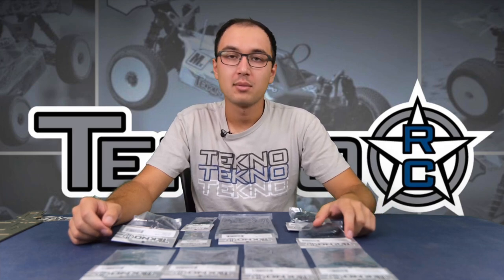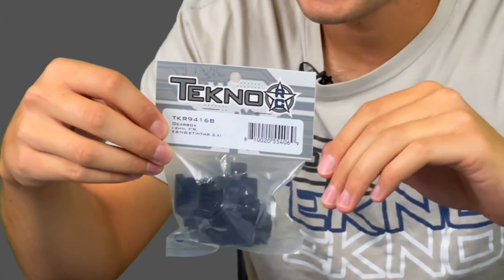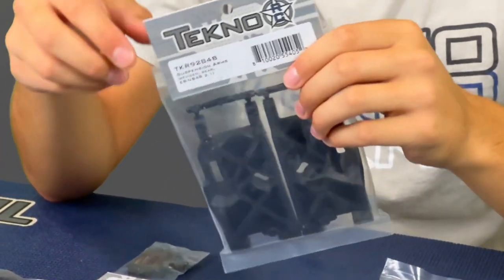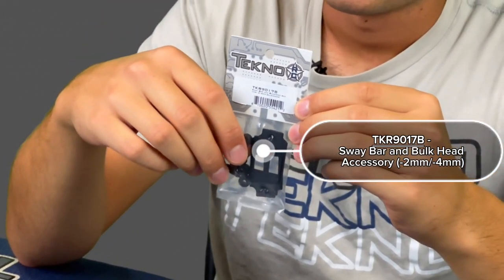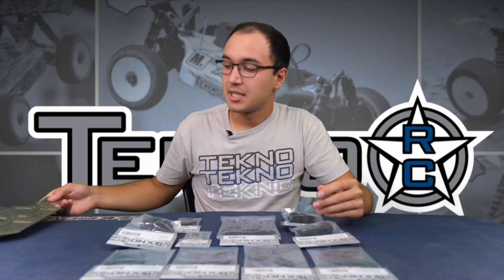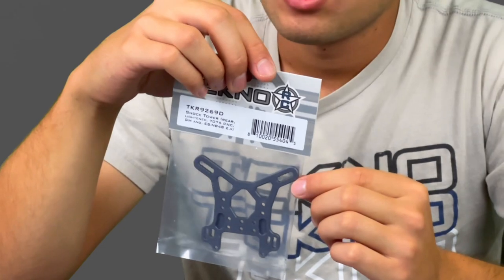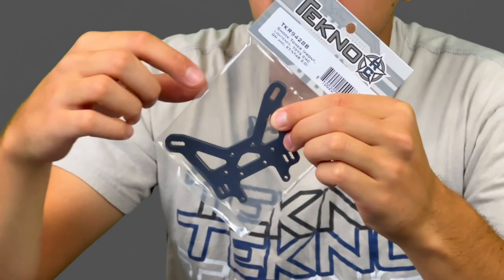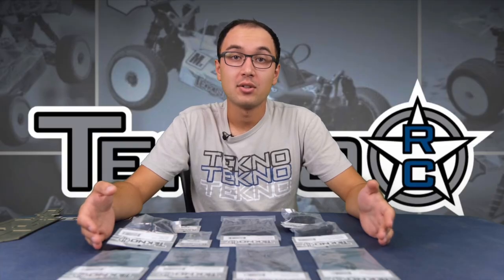*NEW* -2mm Lowered Options Parts & Buggy/Truggy Shock Towers!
Have a seat with Jared Wiggins as he explains the NEW -2mm Lowered options parts as well as the new lightweight shock towers for both the Buggy and Truggy vehicles!

TKR9141B – Adjustable Ackerman Spindles (-2mm, EB/NB 2.1, requires TKR9057B)

TKR9054B – Rear Hubs and Bearing Spacers (+/-2mm, adj roll center, L/R, EB/NB48 2.1)

TKR9017B – Sway Bar and Bulkhead Acc (for -2/-4mm bulkheads)

TKR9268D – Shock Tower (front, lightened, 7075 CNC, GM ano, EB/NB48 2.x)

TKR9269D – Shock Tower (rear, lightened, 7075 CNC, GM ano, EB/NB48 2.x)

TKR9428B – Shock Tower (front, lightened, 7075 CNC, GM ano, ET/NT48 2.0)

TKR9429B – Shock Tower (rear, lightened, 7075 CNC, GM ano, ET/NT48 2.0)